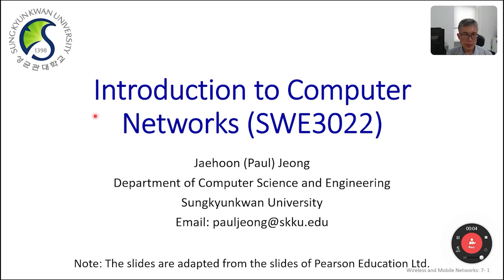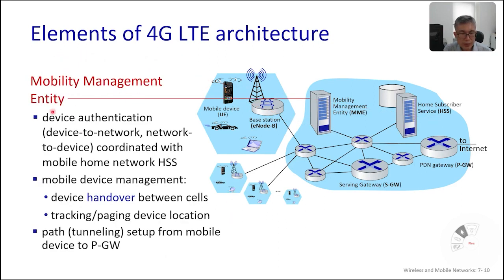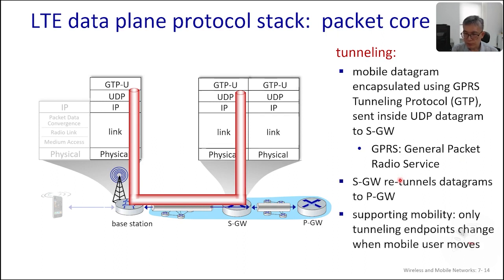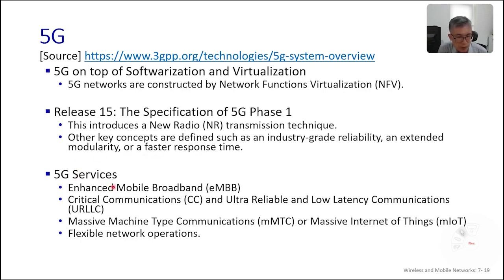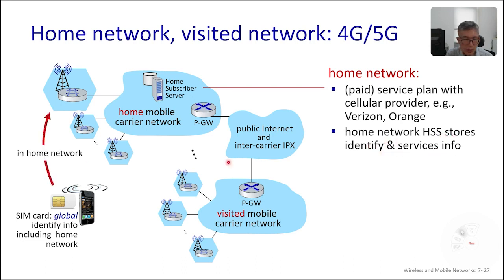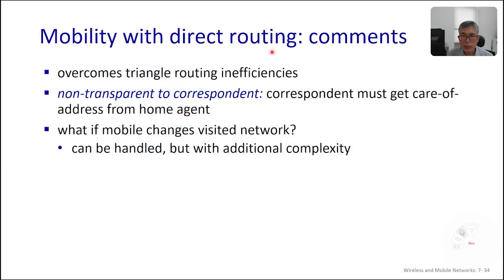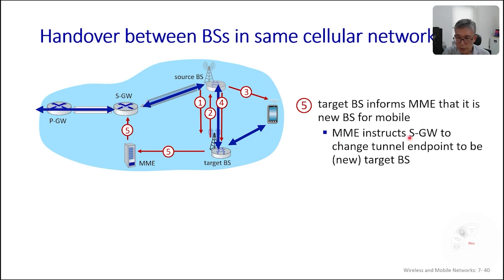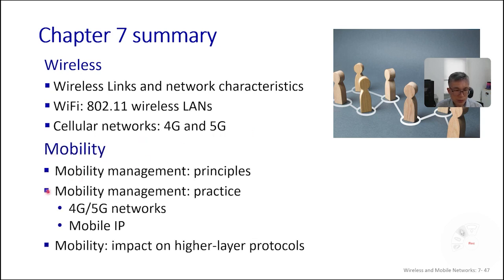[공개형 온라인 강의]인터넷과 컴퓨터 네트워크_12 | RIT Tae Oh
[공개형 온라인 강의] 인터넷과 컴퓨터 네트워크_12_Wireless and Mobile Networks Part2